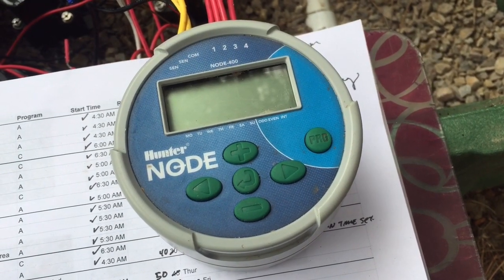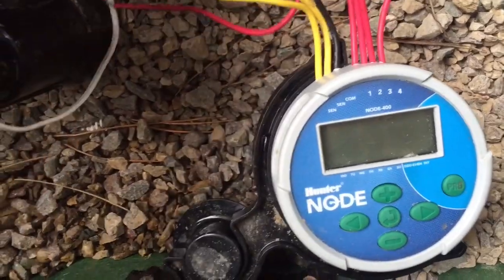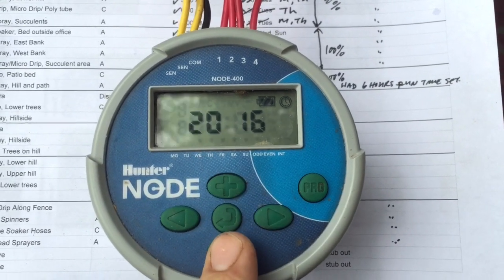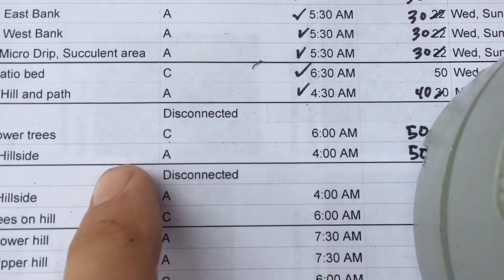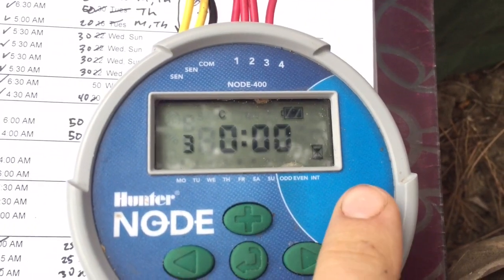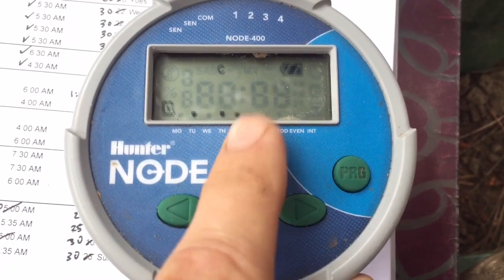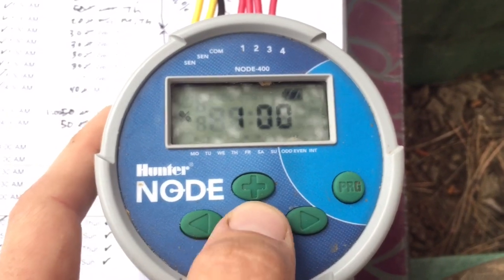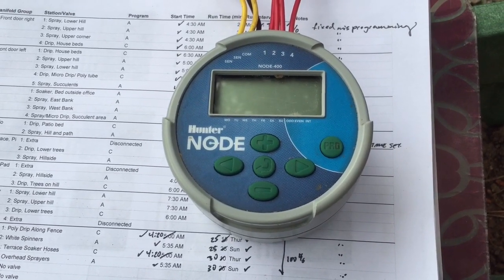How to Program a Hunter NODE Irrigation Controller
Walkthrough of an actual Hunter Industries NODE 4-station wireless irrigation controller / timer for landscaping. Walkthrough covers basic programming and operation.